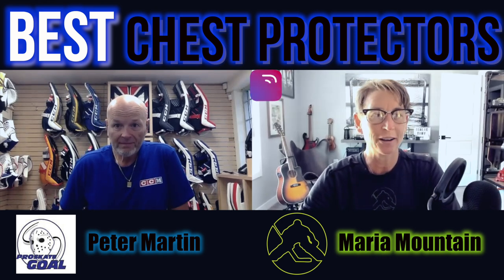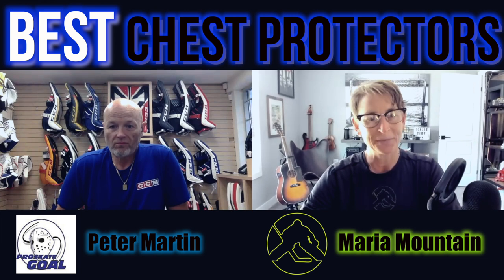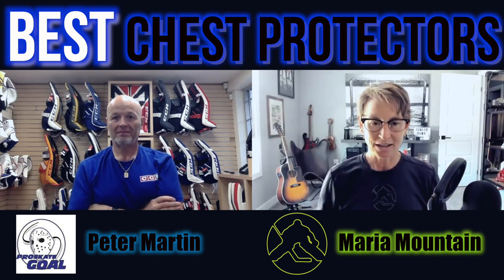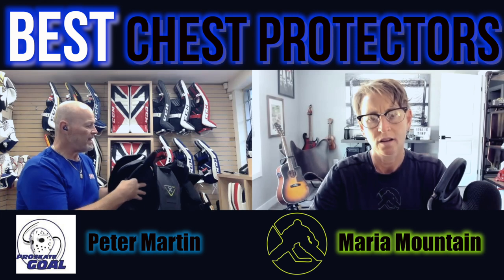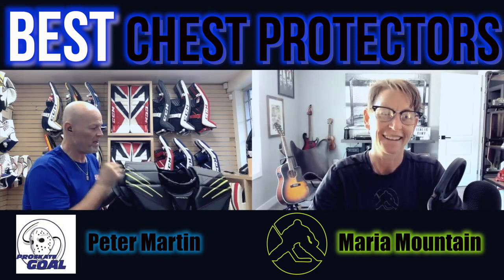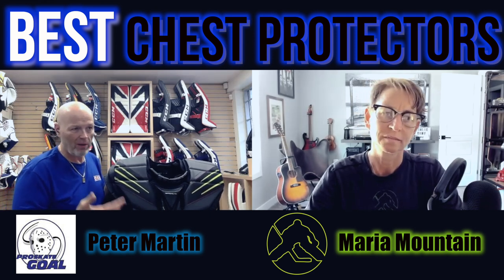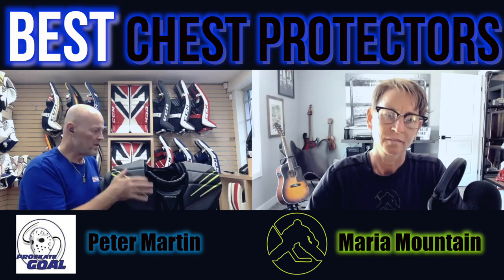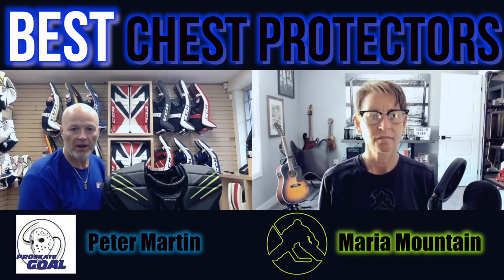NEW Goalie Chest Protectors 2021|Bauer, CCM, Brians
Looking at the NEW goalie chest protectors for 2021.
The chest protector can be one of the most difficult pieces of goalie gear to select.  Every model has their pros and cons and every hockey goalie has his/her preferences.

Peter Martin from ProSkateGoal and I sat down to check out the 2021 chest and arm units from Bauer, CCM and Brian's.
Make sure you give Peter a follow on Instagram, he posts some beauty custom set-ups -